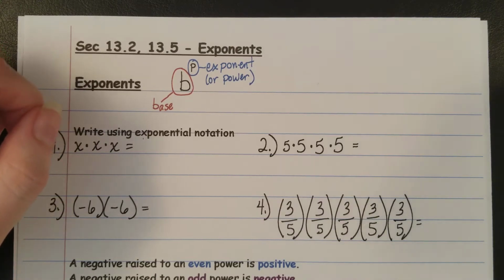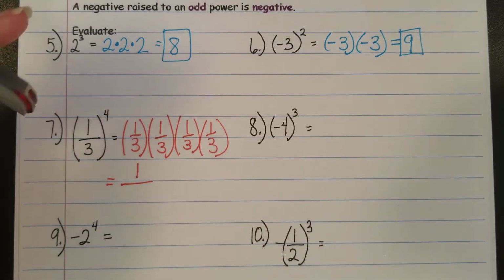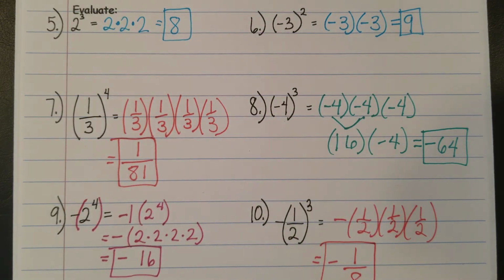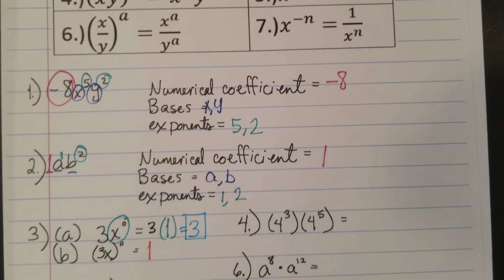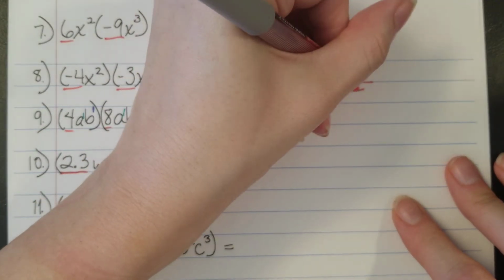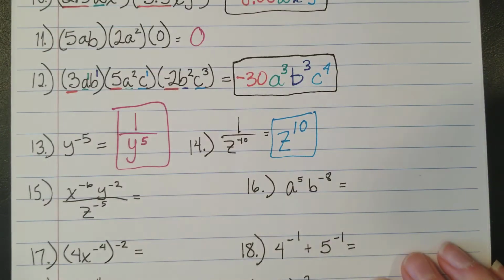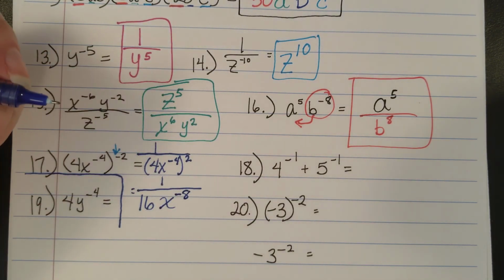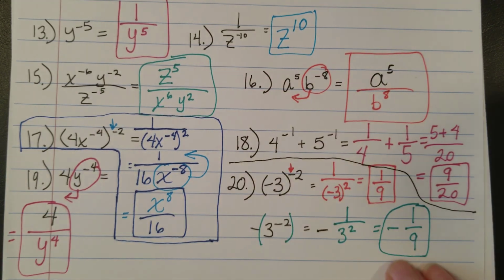Sec. 13.2, 13.5 - Exponents (part a)